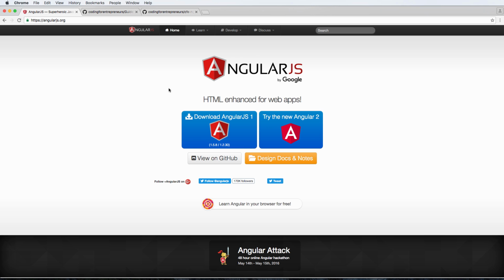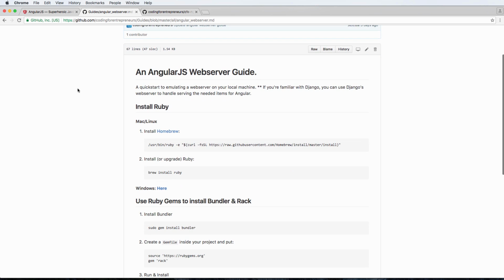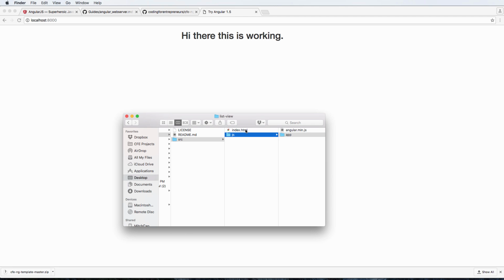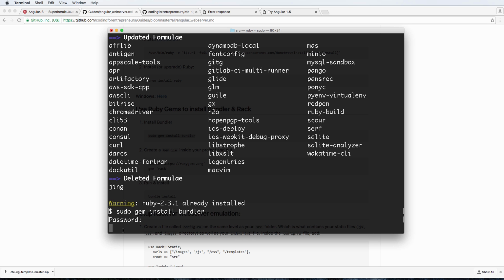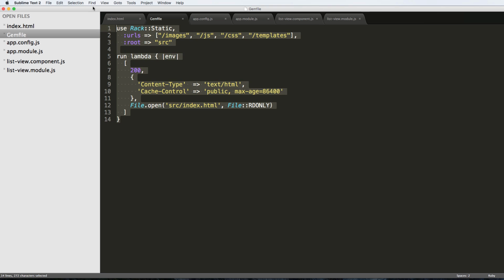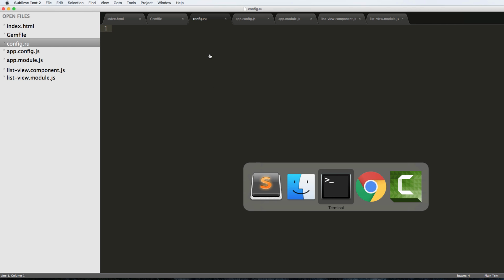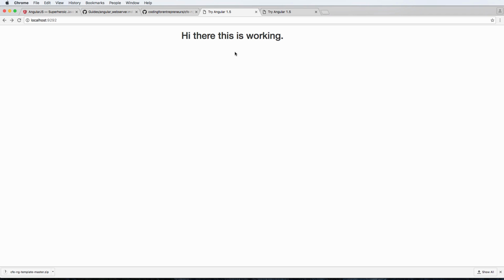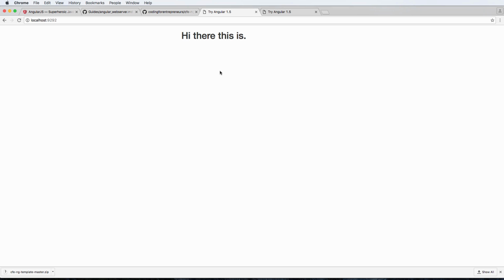Local Webserver for AngularJS and Javascript Apps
Up vote your favorites.

The long term goal: build a search engine of technical and non-technical questions with concise video responses. The more questions that we get,  the more answers we can research and respond with.